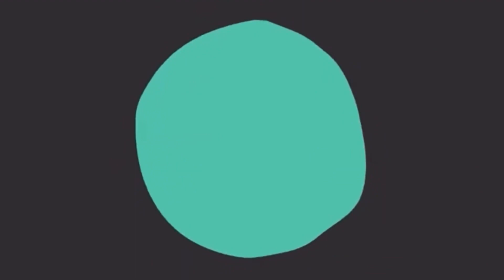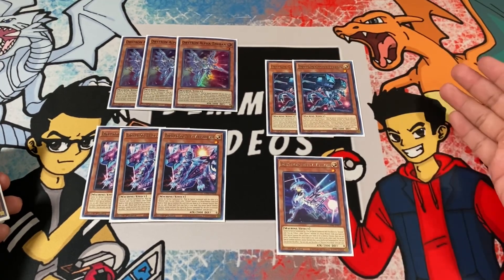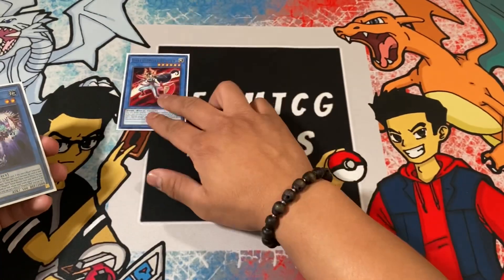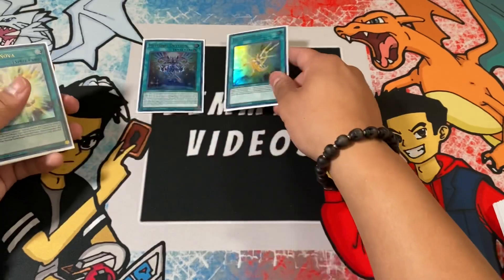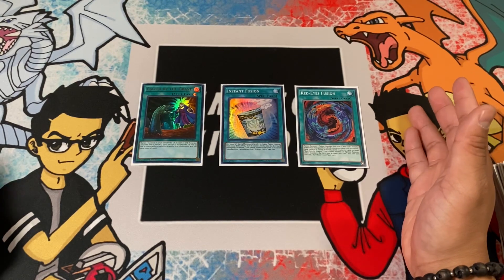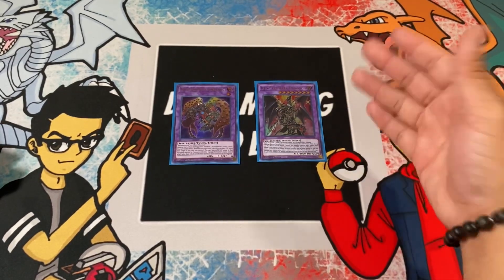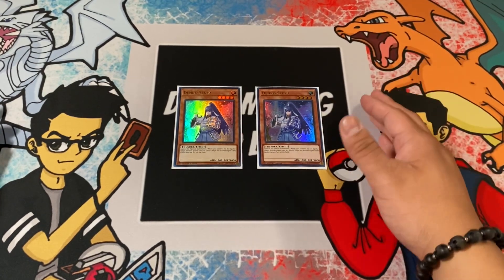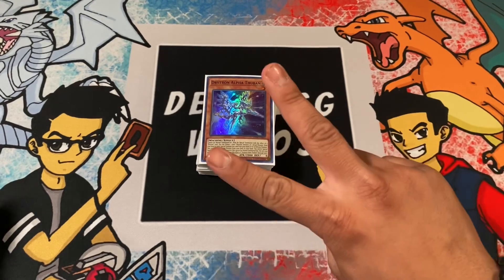Yu-Gi-Oh! | TOP 8 MEGALITH DRYTRON DECK PROFILE!!! April 2021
Whatsup DEMMFAM! Ronnie back with an updated deck profile for my Drytron deck. Threw in some Megalith spice to create some insane boards! Benten to 1? Union Carrier banned? Not a problem! Check out this deck for yourself and enjoy the video!